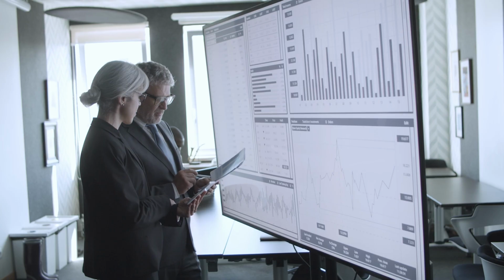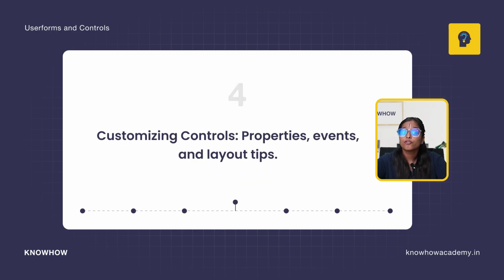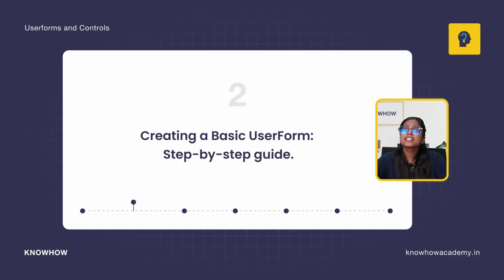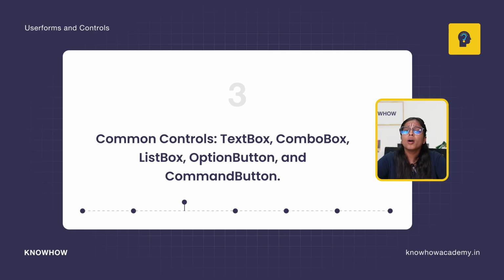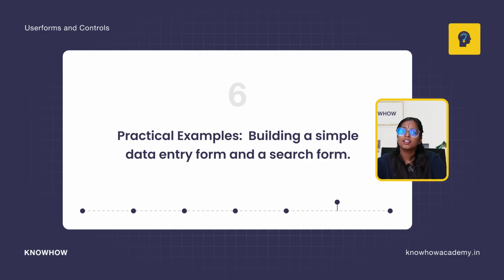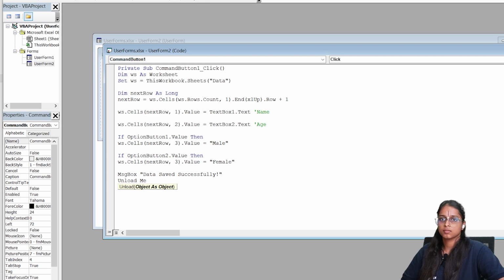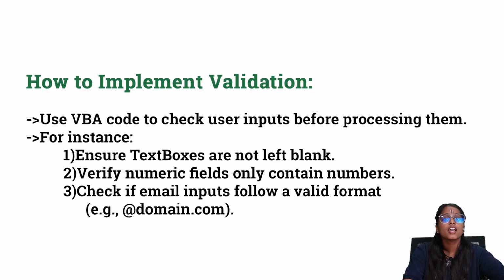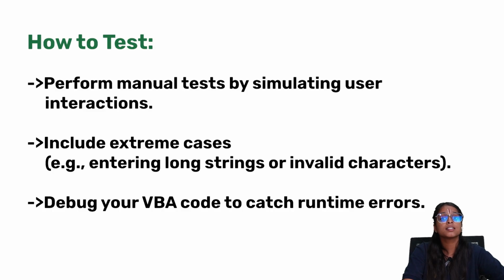How to Create Userform with Excel VBA? (Step-by-Step Tutorial)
In this excel video learn everything about UserForms in Excel in this step-by-step tutorial! From understanding what UserForms are, why and when to use them, to creating and customizing your own forms with controls like TextBox, ComboBox, and more. We’ll also dive into adding VBA code to make your forms functional, practical examples like data entry and search forms, and best practices for clean, scalable designs.

Timestamp:
00:00 - Introduction
01:17 - Agenda
02:14 - UserForm and Its Uses
06:23 - Creating a UserForm
07:51 - Common Controls
17:12 - Customization of Controls
19:14 - Practical Examples
26:08 - Best Practices for UserForms
30:53 - Summary

We offer practical, hands-on training in the following in-demand technologies:

✔ SQL
✔ Power BI
✔ PowerApps
✔ Power Automate
✔ Digital Marketing
✔ AI/ML
✔ Snowflake
✔ No Code Platforms
✔ Programming